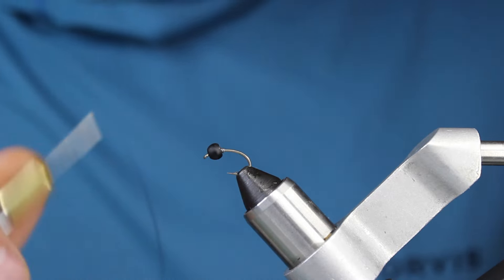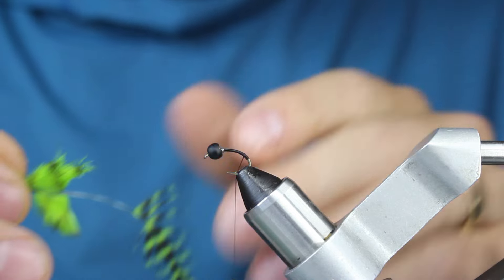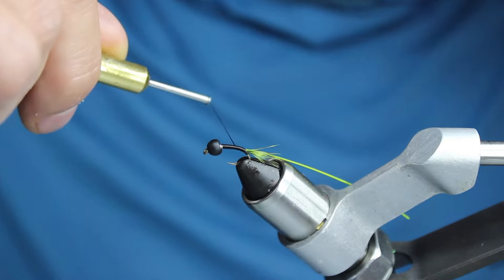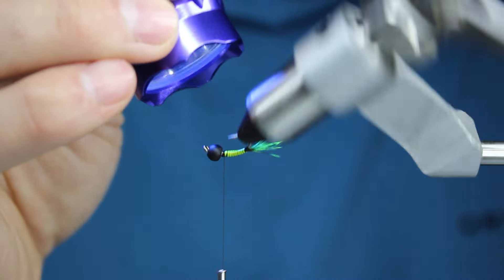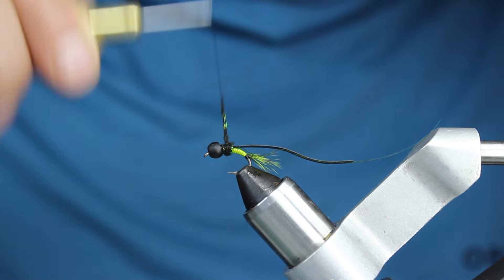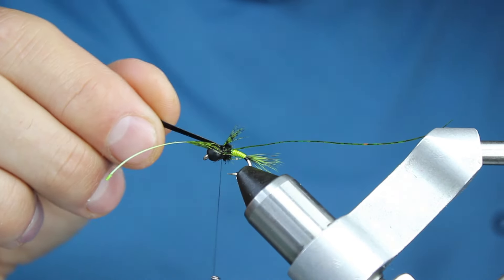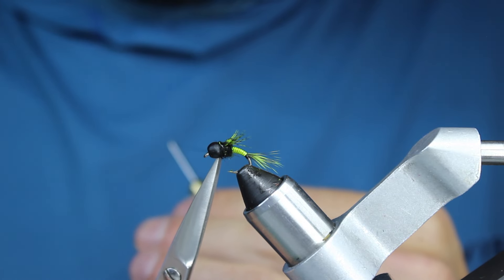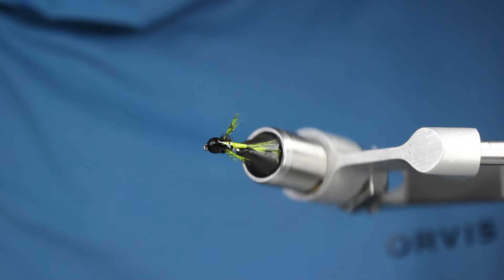Irresistible! Tying A Green Caddis Nymph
Hook: Umpqua u202 size 12
Bead: Firehole 5/32 mat black
Thread: UTC 70 Black
Tail: Grizzly chartreuse and black hackle
Body: Stripped peacock quill dyed caddis green
Thorax: Black squirrel dubbing blended with hares ice dub in caddis green. Black thin skin, olive holographic tinsel.
Wings/legs: Partridge dyed caddis green
Bone Dry